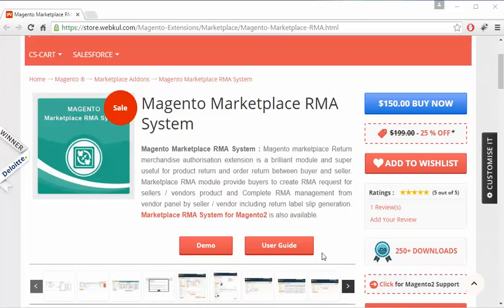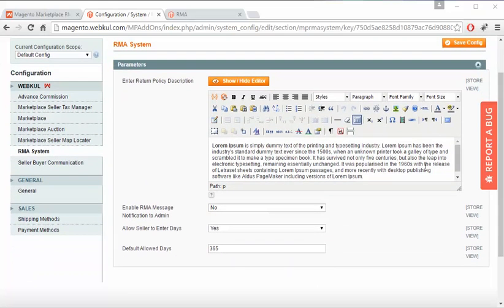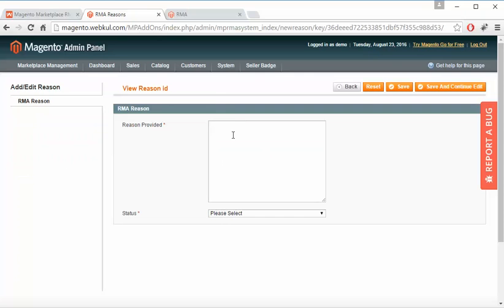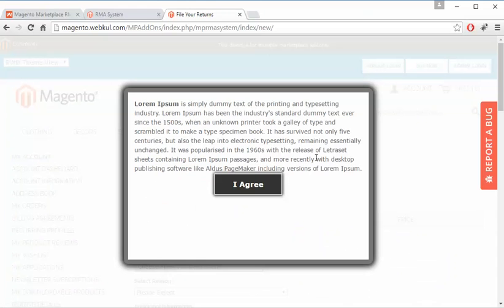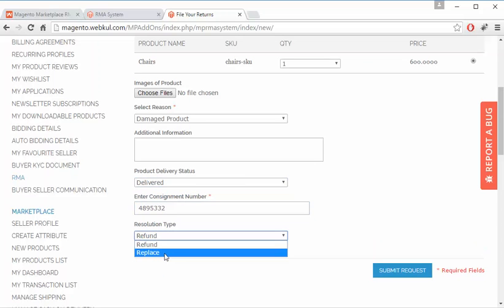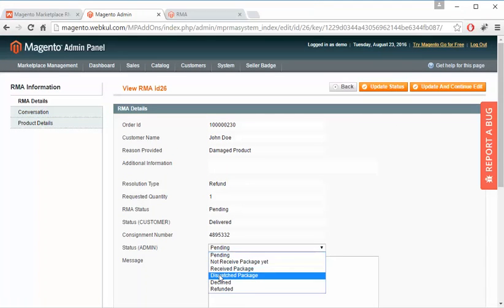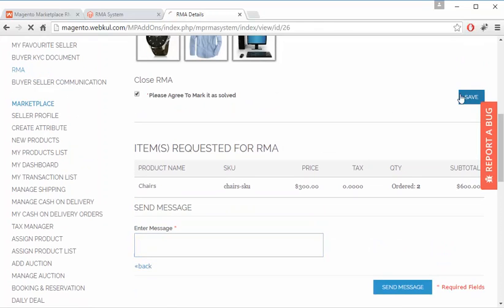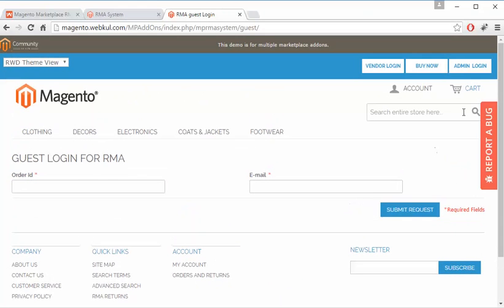Magento Marketplace RMA System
Magento Marketplace RMA System ) is a brilliant module and super useful for product return and order return between buyer and seller.

Marketplace RMA module provides buyers to create RMA request for sellers / vendors product and Complete RMA management from vendor panel by seller / vendor including return label slip generation. To use this module you must have installed first Webkul Marketplace Module.

2. Raise a Ticket via our HelpDesk system